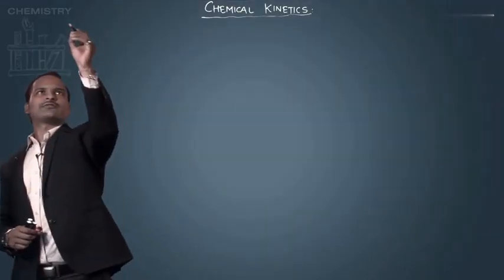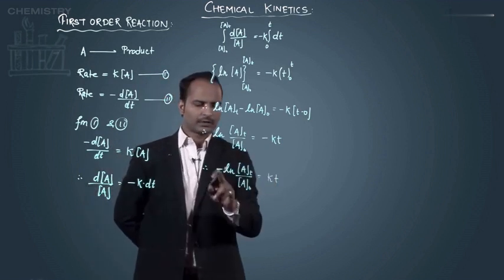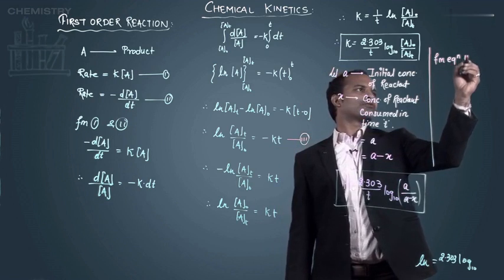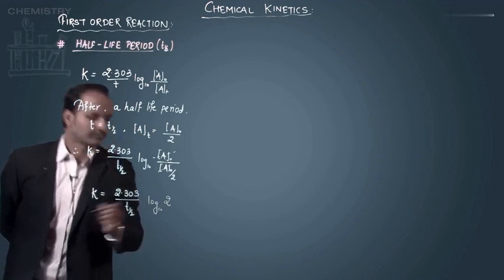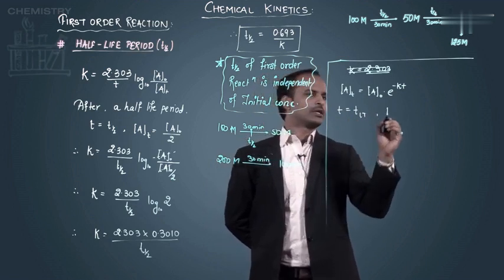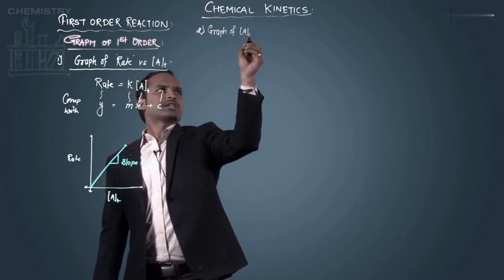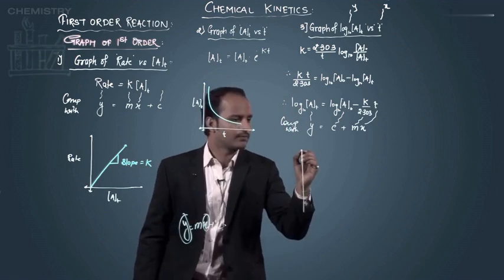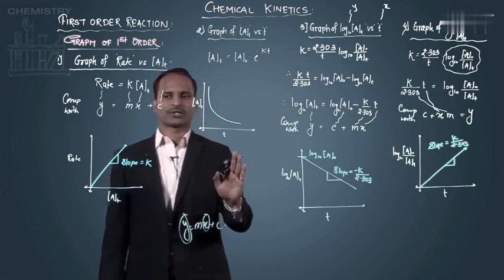Chemical Kinetics 1st Order Reaction